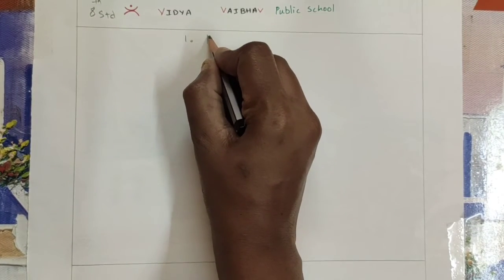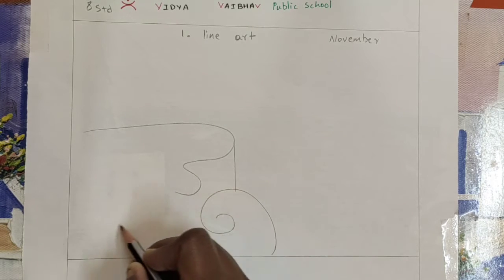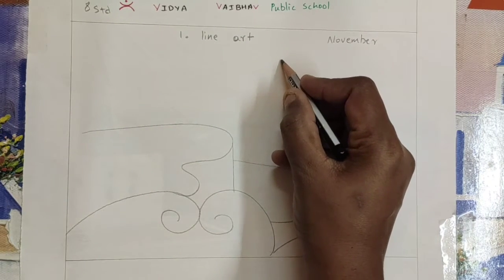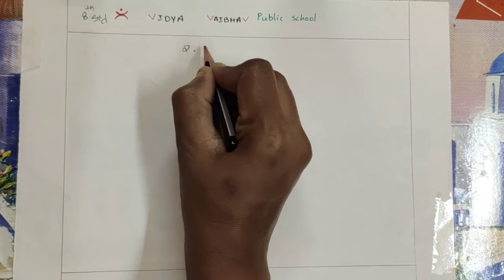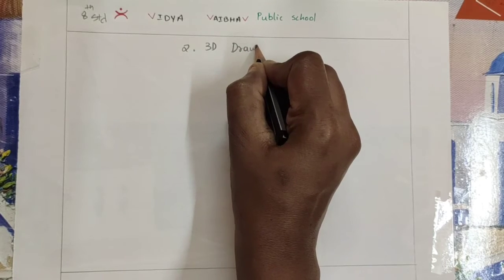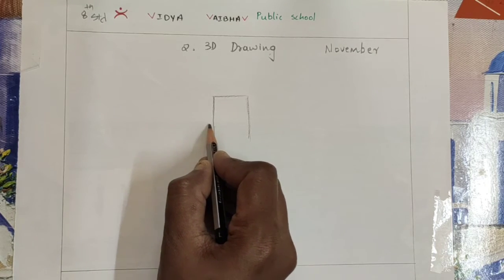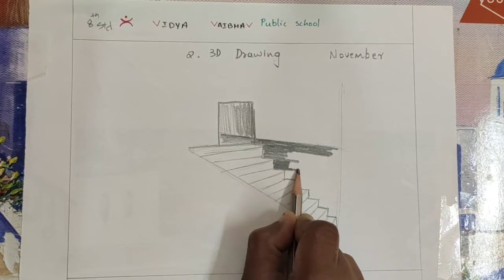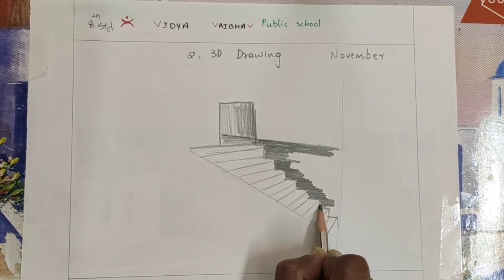GRADE 8 ART AND CRAFT PRD VID (6-11-2020)